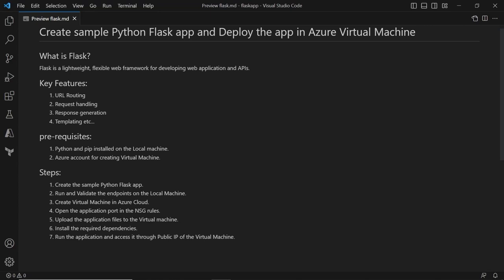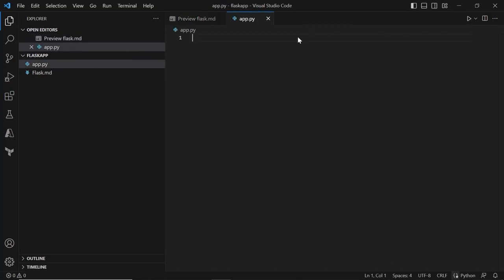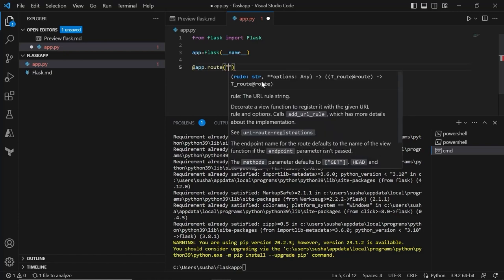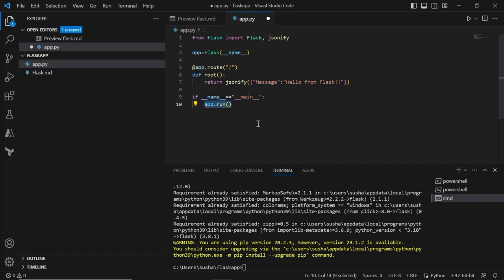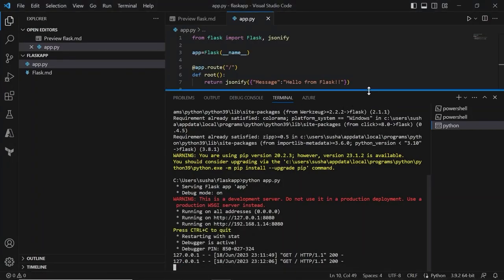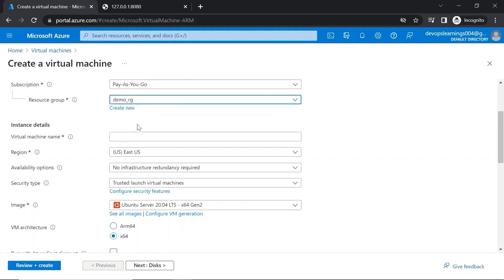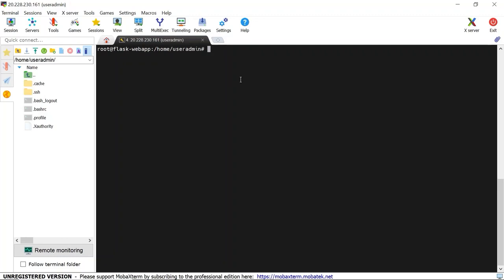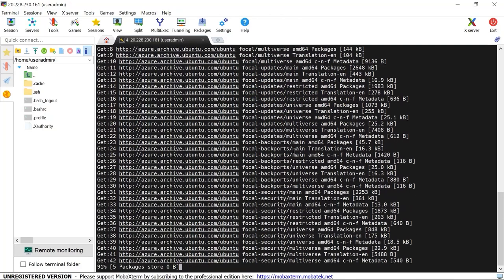Build & Launch Your Python Flask App in Azure VM (20 min)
In this video, we are going to build basic python application using Flask framework and deploying the same application in Azure Virtual machine and accessing the application using the browser.